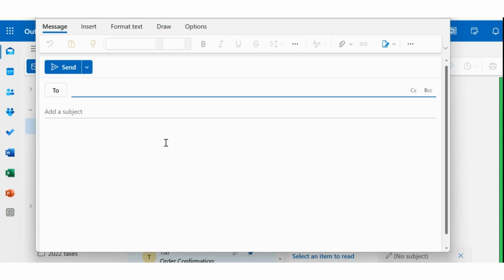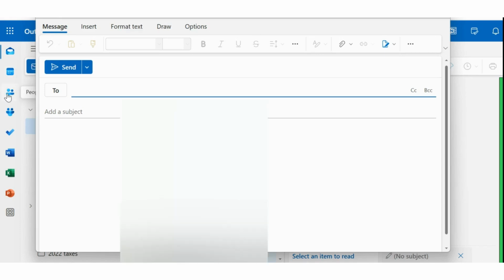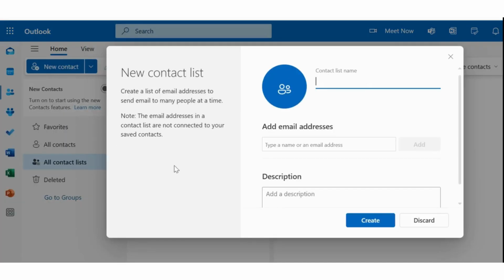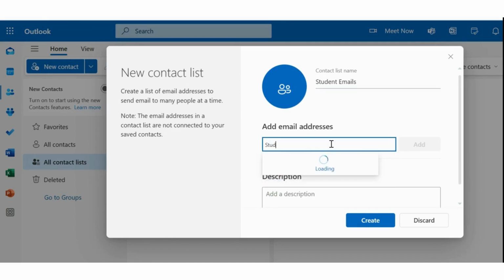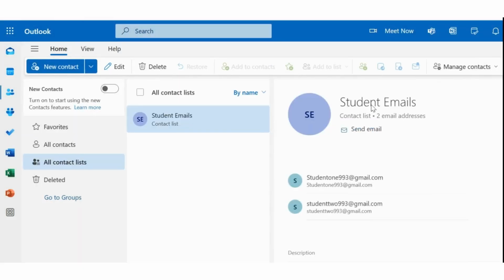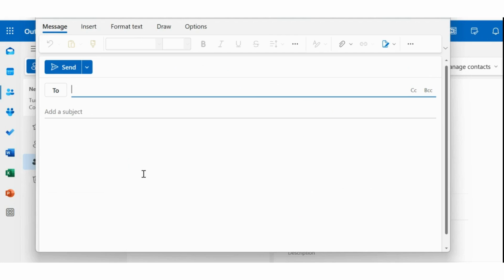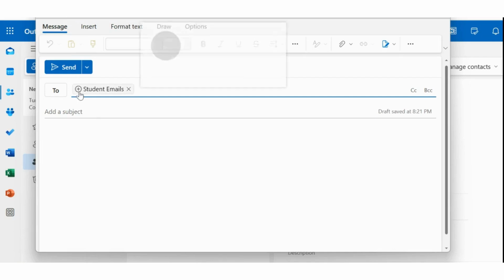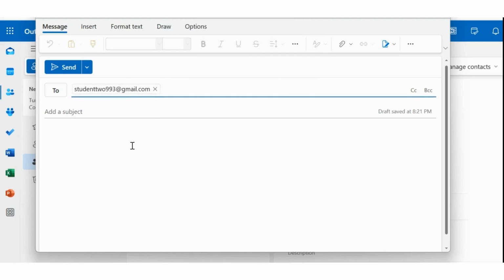How to Create a Email Contact List in Outlook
In this quick tutorial, we're going to take a look at how to create an email contact list! Let's make messaging faster and more efficient!